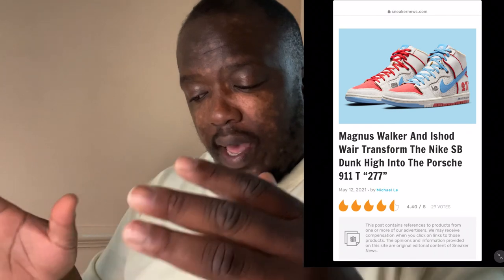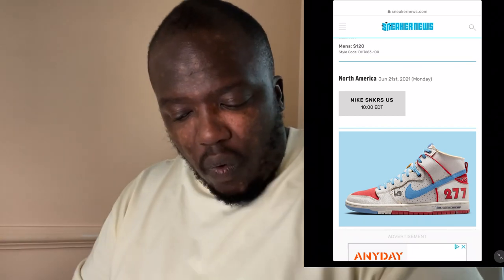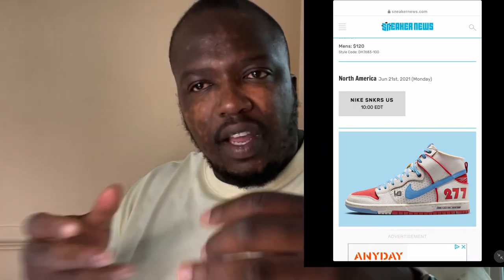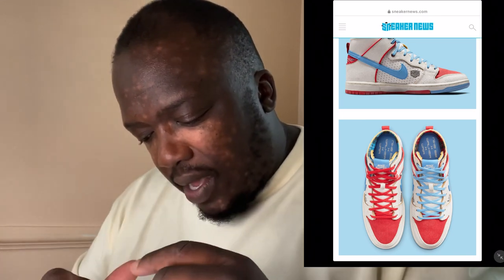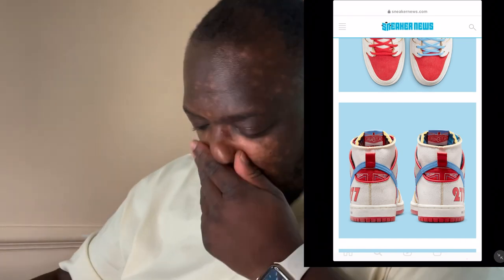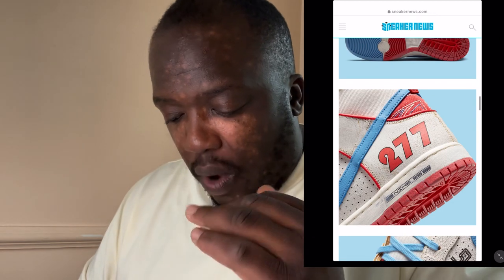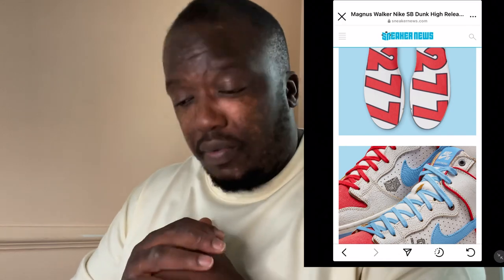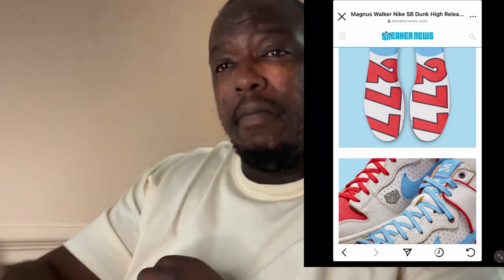Ishod Wair x Magnus Walker Nike SB Dunk High In-depth Look, Styling Tips & Resell Predictions